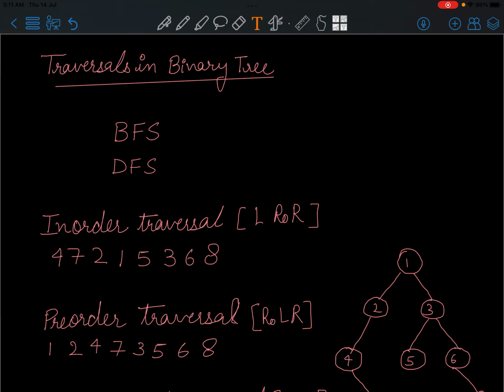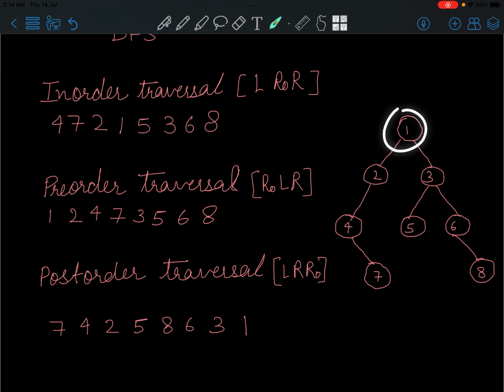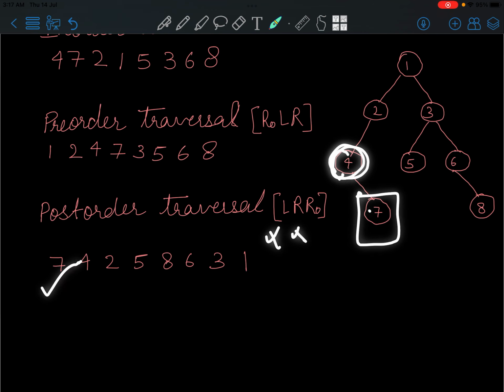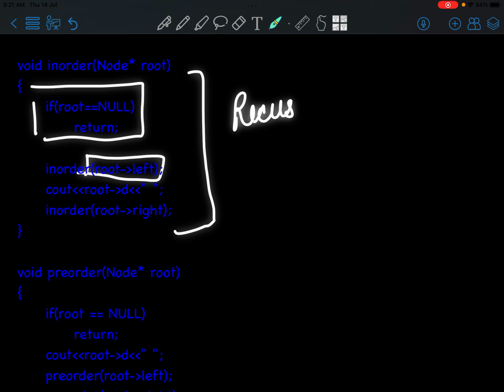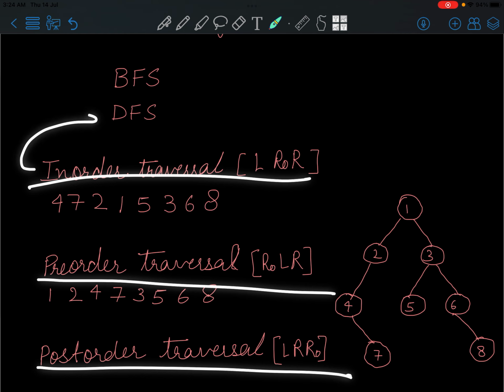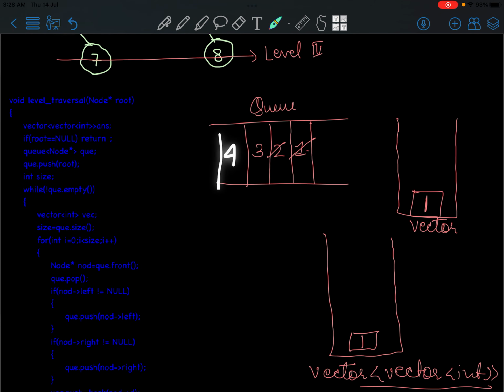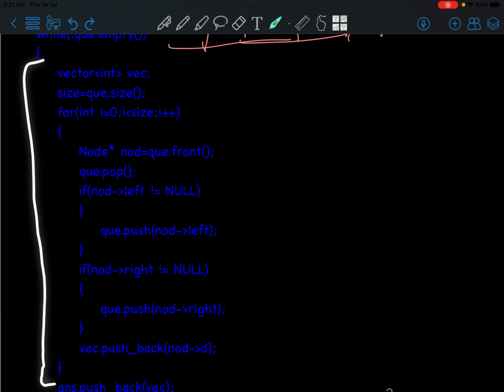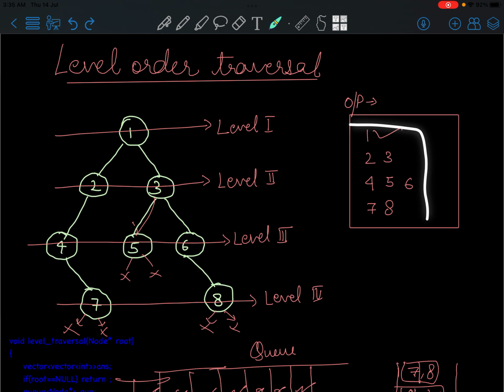Recursive traversal in Binary Tree